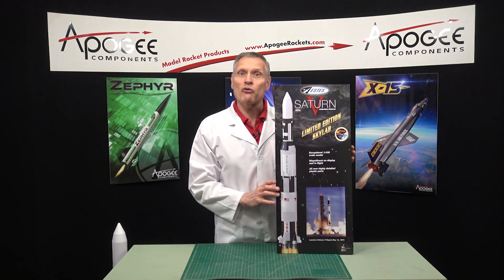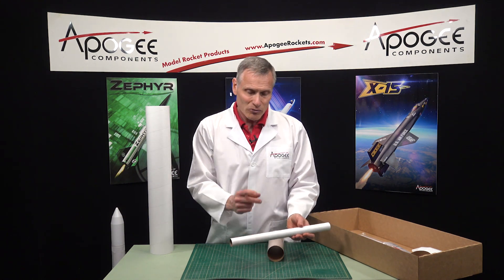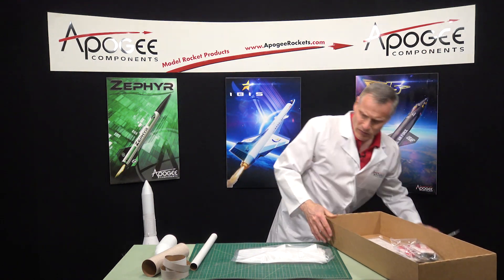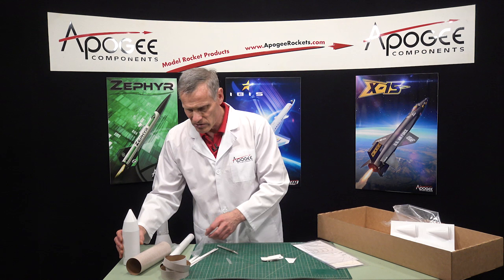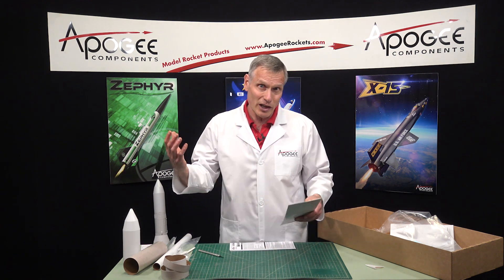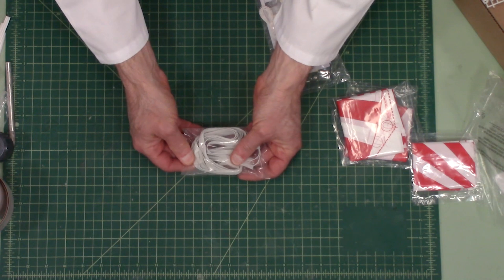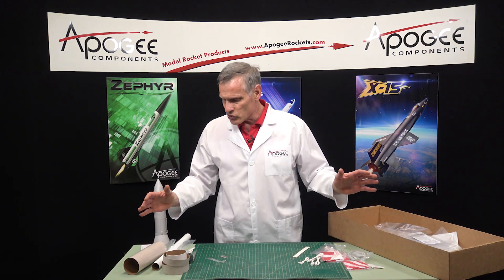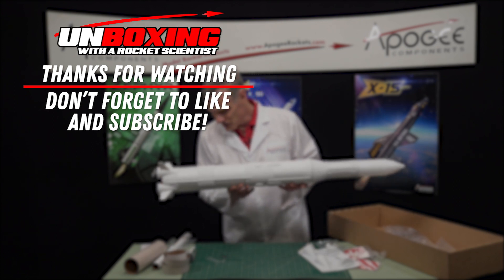Unboxing the Estes SaturnV - Skylab model rocket kit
This video shows all the parts you'll find in the Estes 1/100th scale Saturn V - Limited edition Skylab model rocket kit. We're going to look at the parts in the box from a real rocket scientist's perspective.